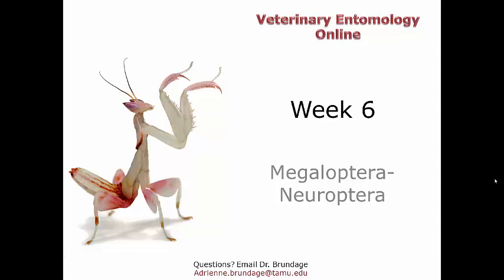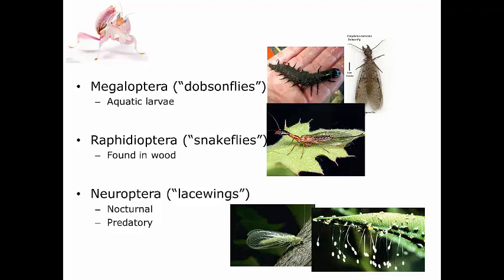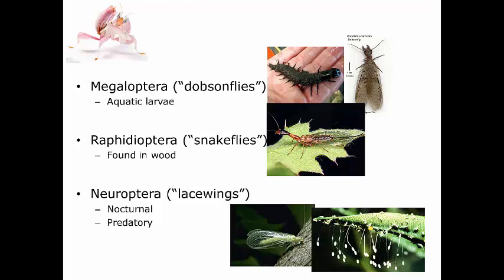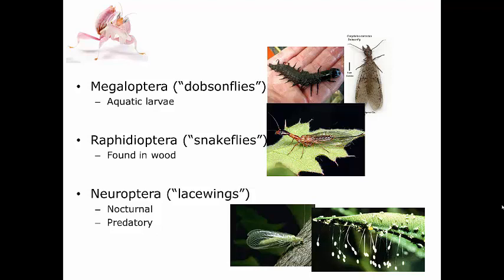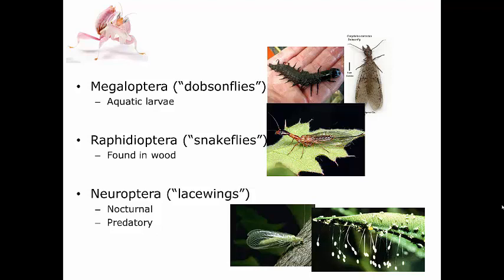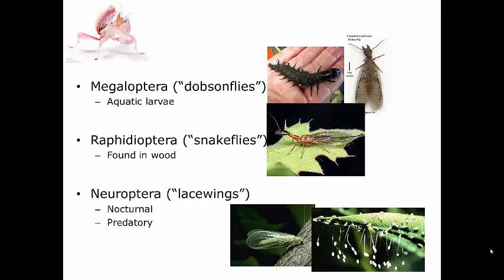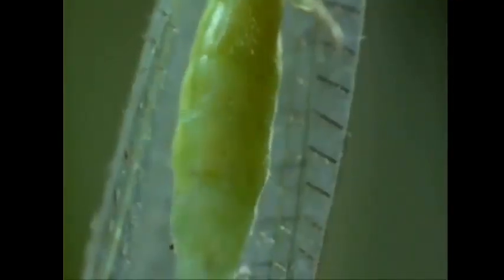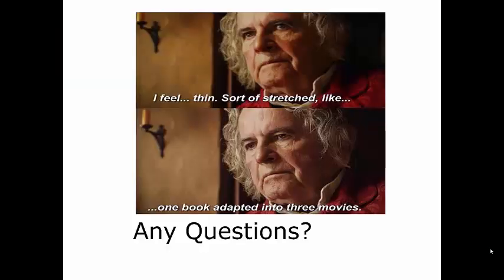6 4 Megaloptera -Neuroptera